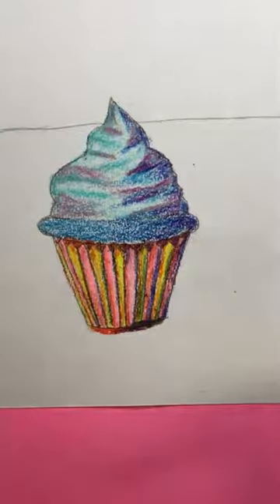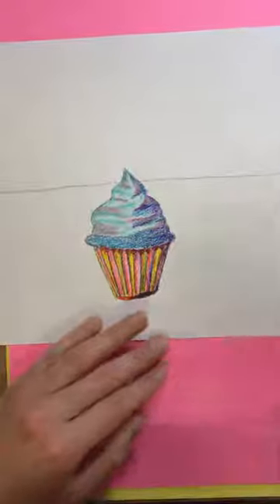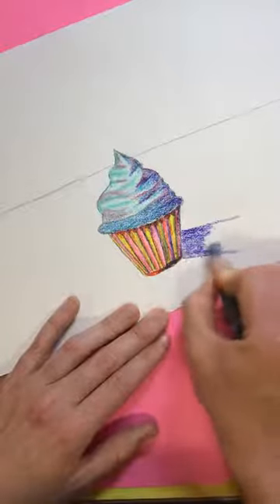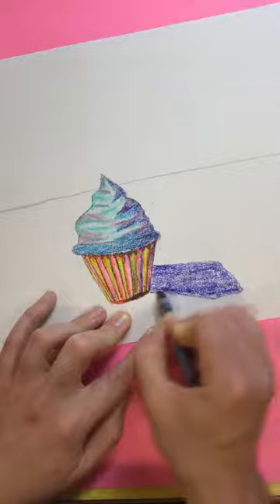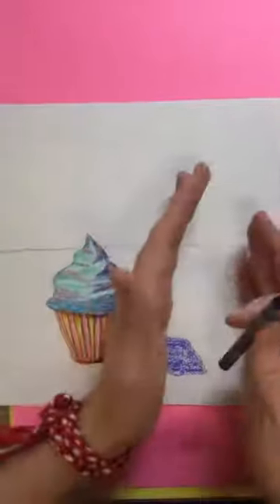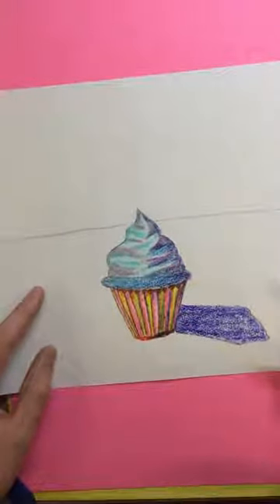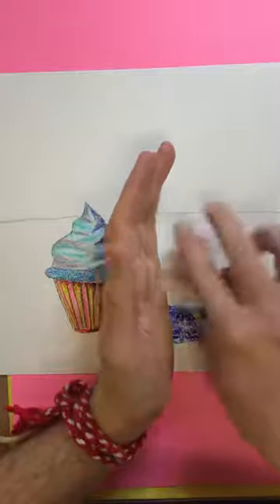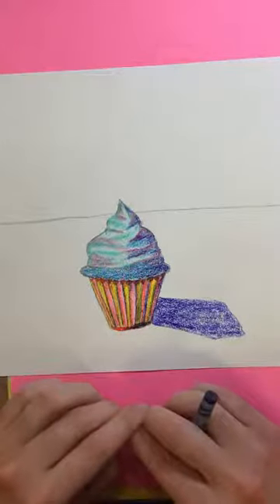Wayne Thiebaud Cupcakes part3